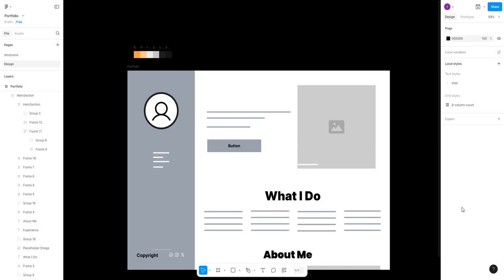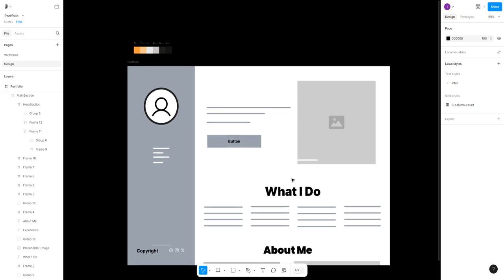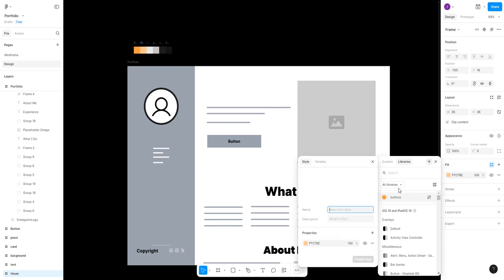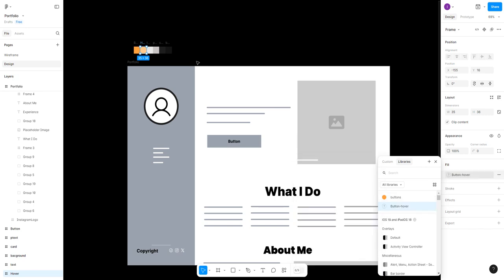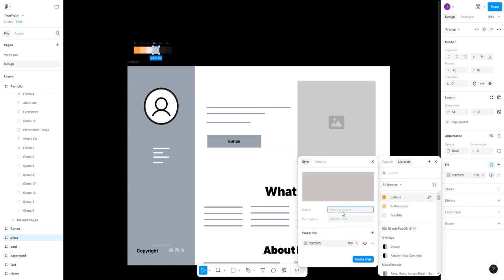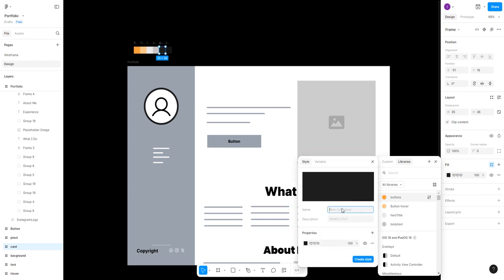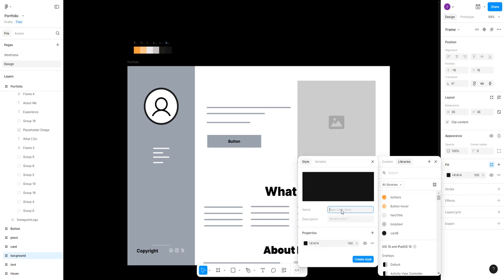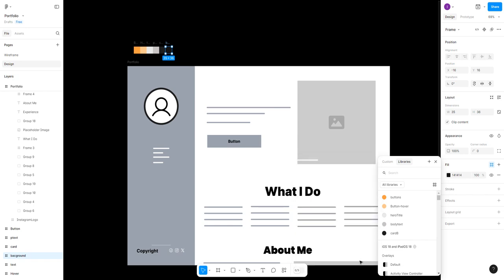Introduction-How to build a porfolio website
our portfolio website is more than just a collection of your work—it’s your personal brand, digital resume, and client magnet! In this playlist, I’ll walk you through the essential sections every designer and developer should have to create a high-converting, professional portfolio.